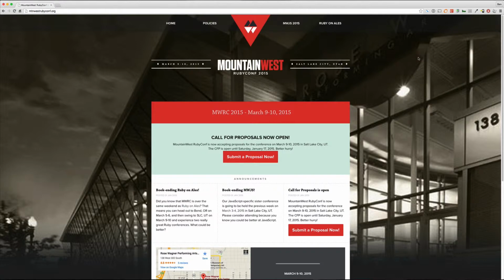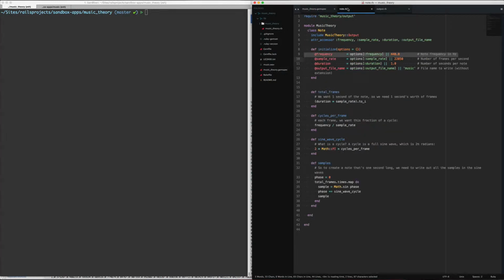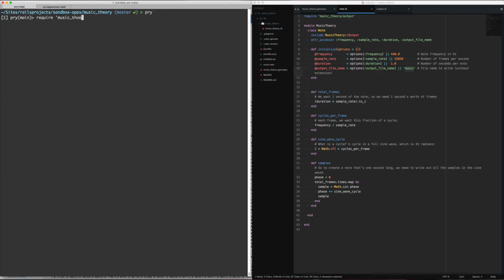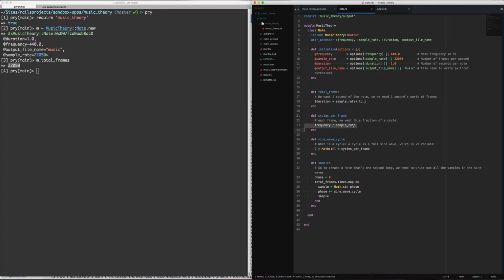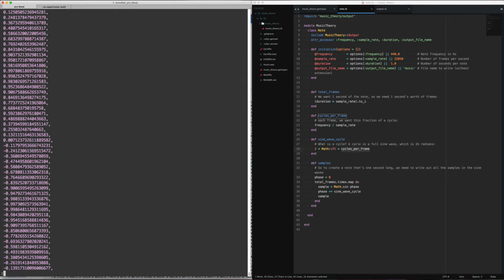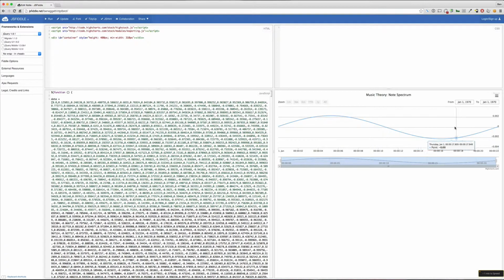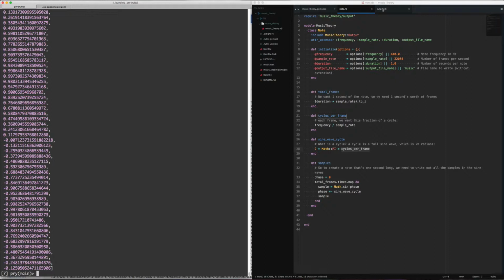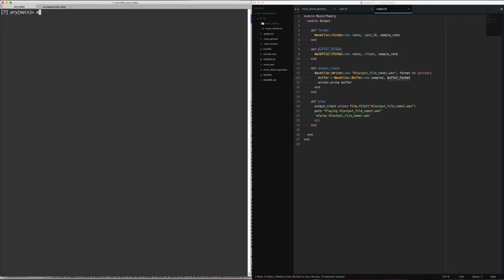Learn & Write Music with Ruby - MtnWest Ruby Conf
Hello there. I'm Ben Eggett, and I want to teach you a bit about music theory and how to write music, using ruby. I'll also walk you through some principles of audio engineering along the way.